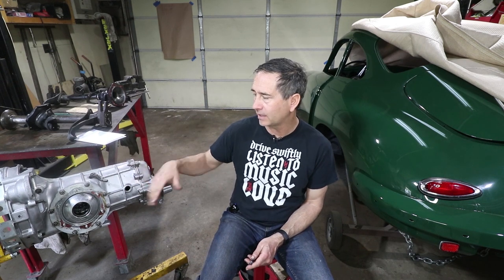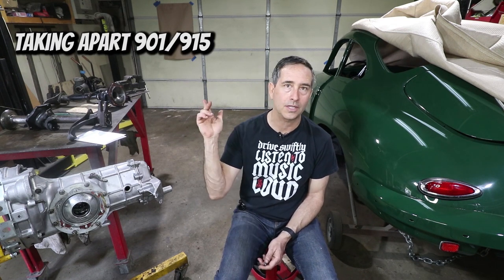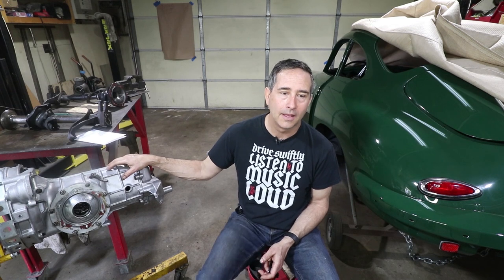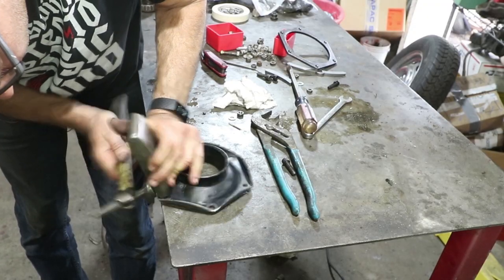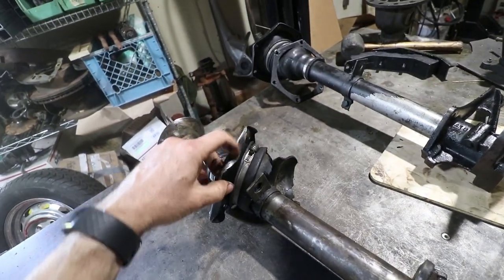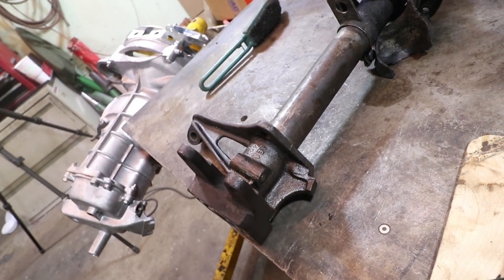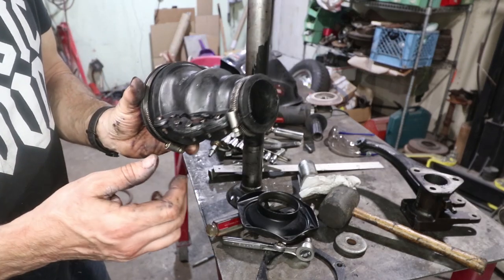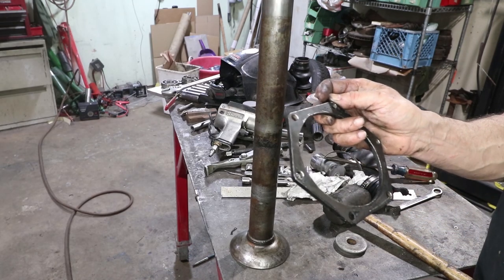PORSCHE 356 Axle Tube Disassembly Takes 3 Tries & Transmission Update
Here's how I disassembled my Porsche 356 axle tubes for complete inspection, repair, and restoration.  Lot's of homemade tooling in this one and it took my three tries to press the housings off the axle tubes.
Also in this video, I show you how to disassemble the 915 differential carrier.  My plan is to repurpose it into a pinion depth guage for my Porsche 741 transaxle.  This should be interesting!
My bandsaw
My ultrasonic cleaner
2 jaw puller set